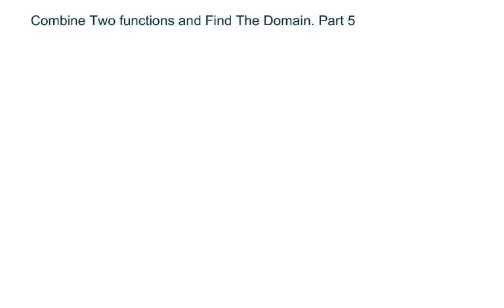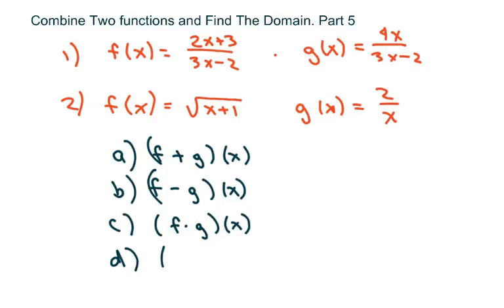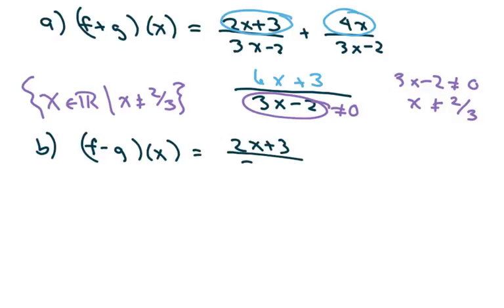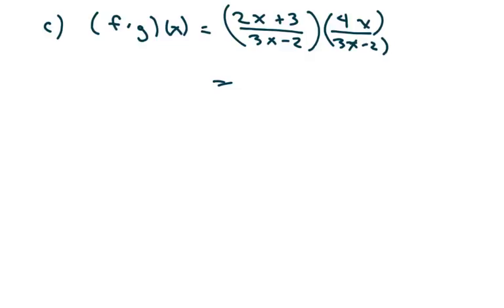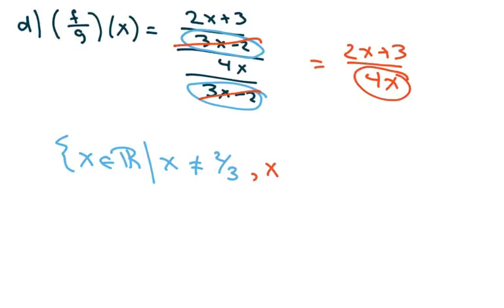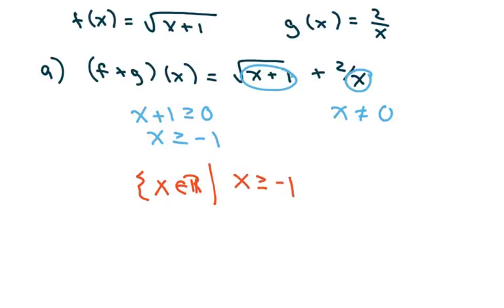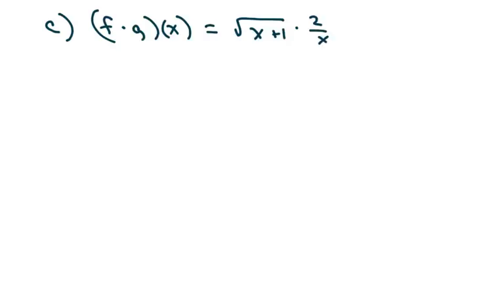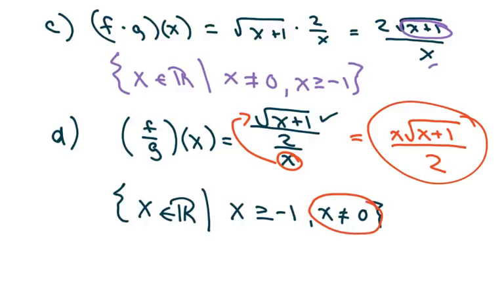How to combine Two functions and Find The Domain. Rationals and Square Root Functions. Part 5